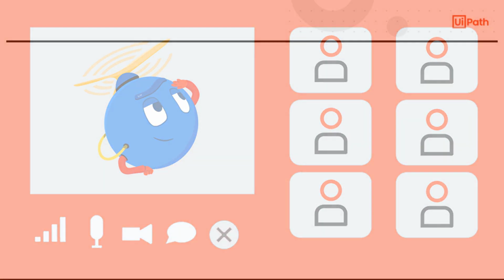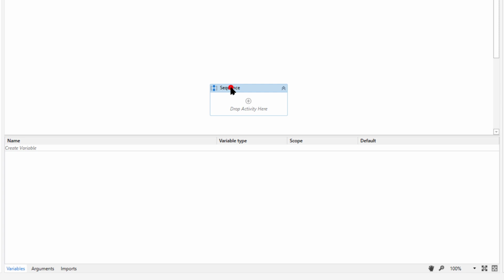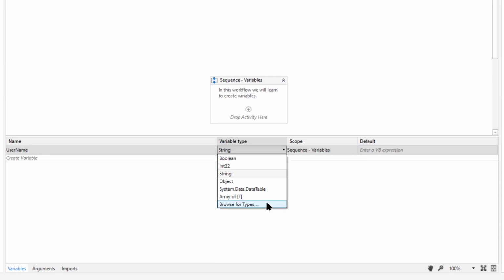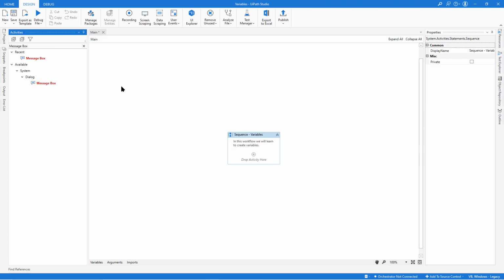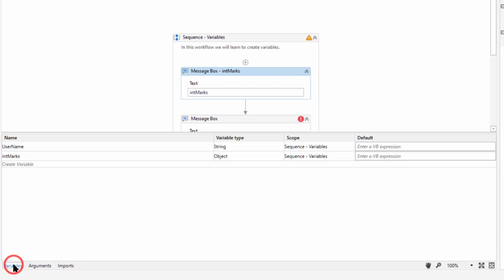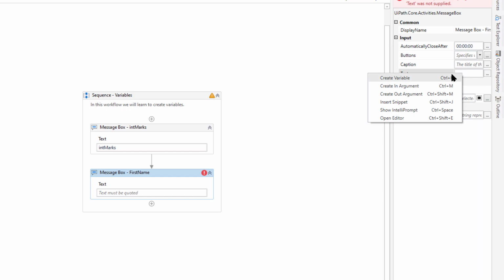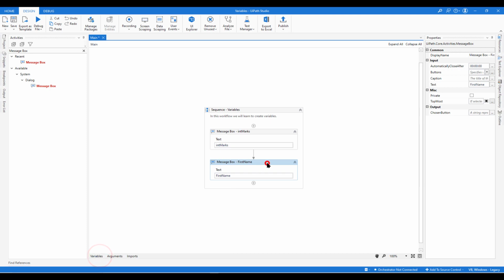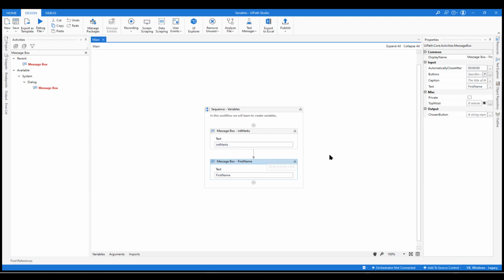03 & 04 Studio Interface Var+Args - 3 1 Variables